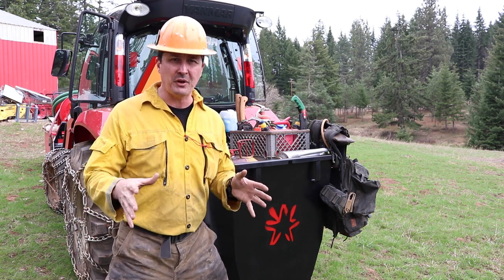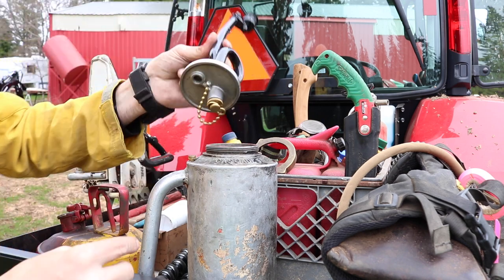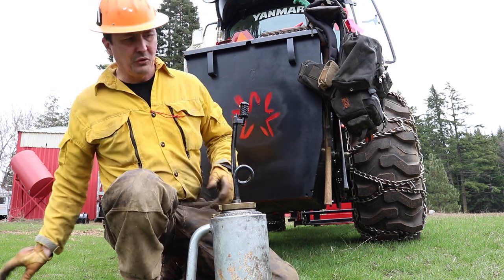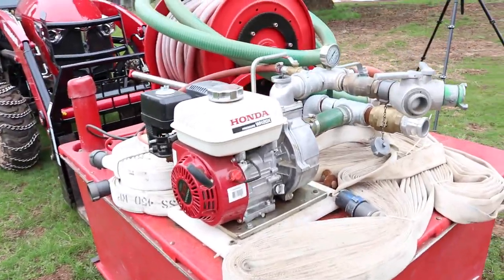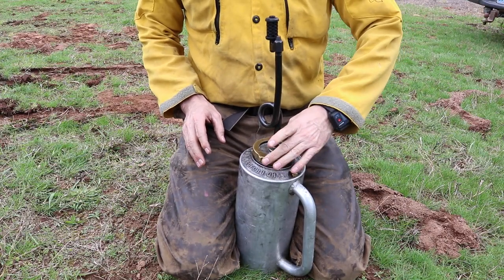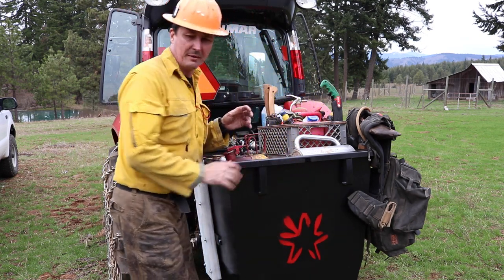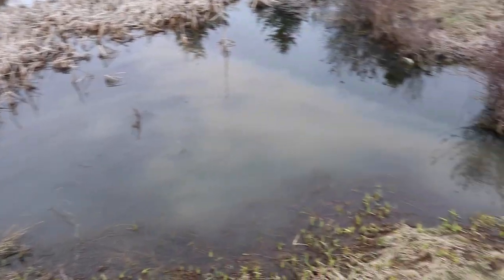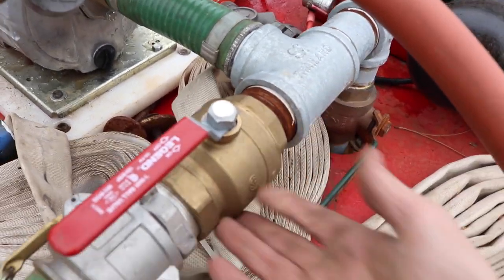POURING FIRE FROM A CAN